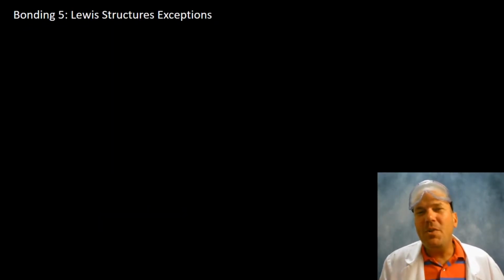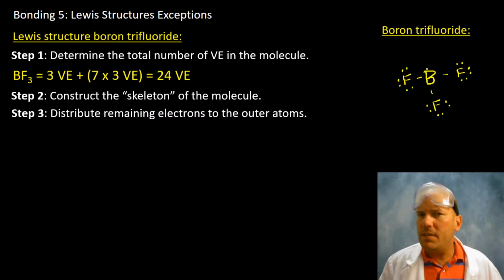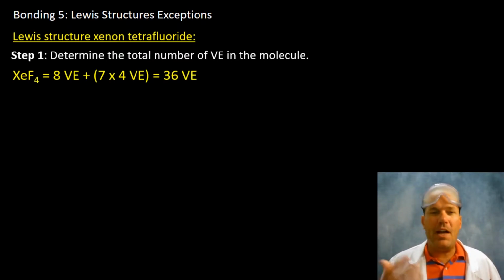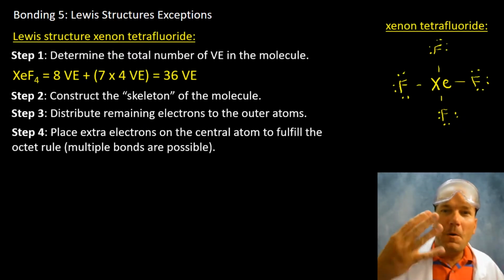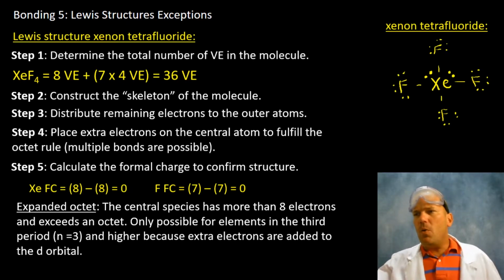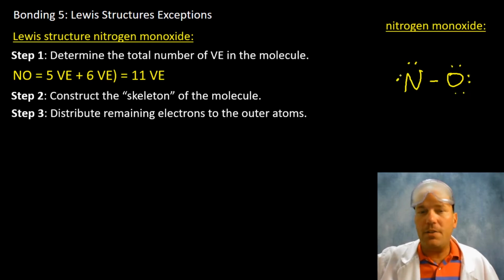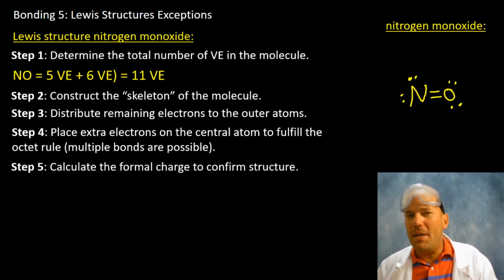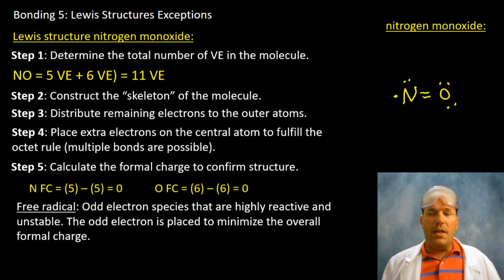Bonding 5: Lewis Structures Exceptions